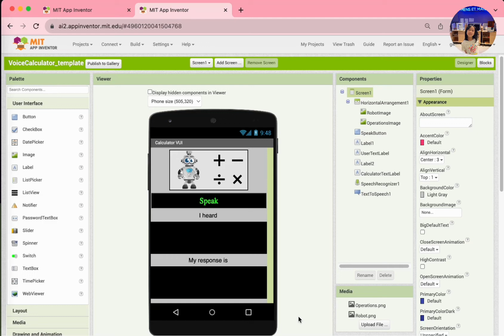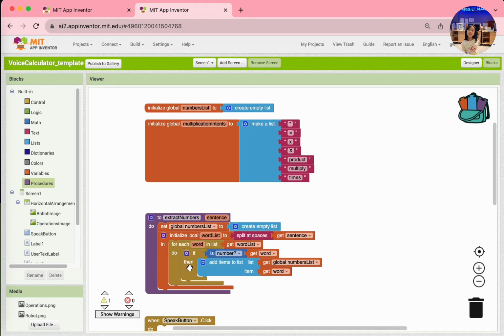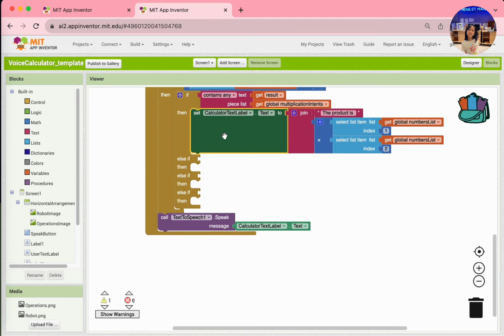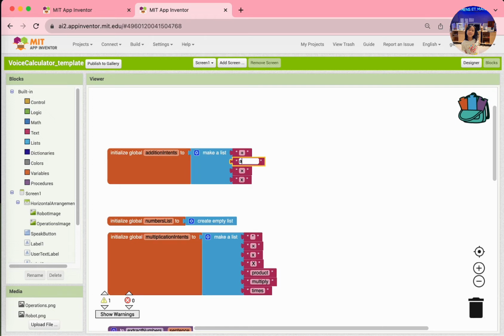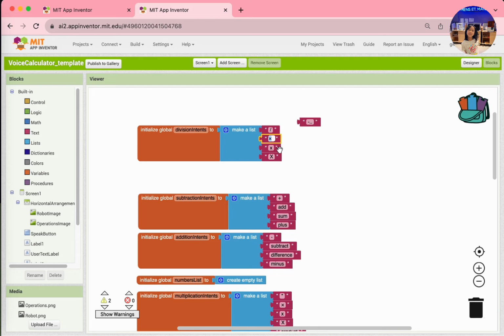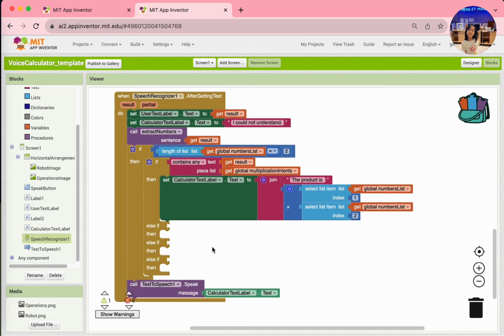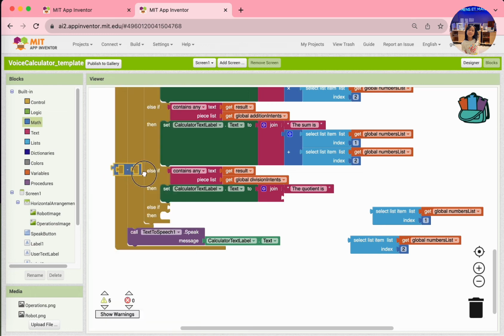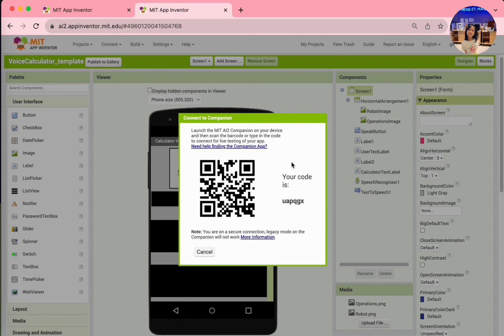App Inventor Tutorial Step by Step - Artificial Intelligence Voice Calculator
App Inventor CoolThink Tutorial Step by Step - AI-powered voice calculator app.
For students to learn computational thinking and App Inventor coding.